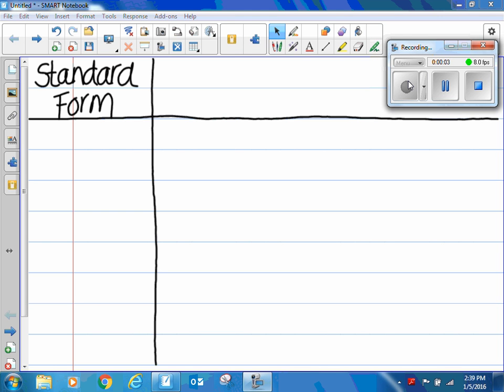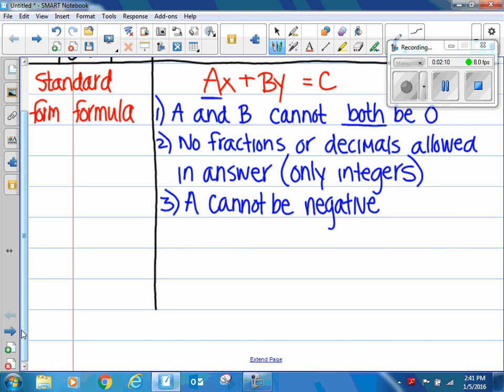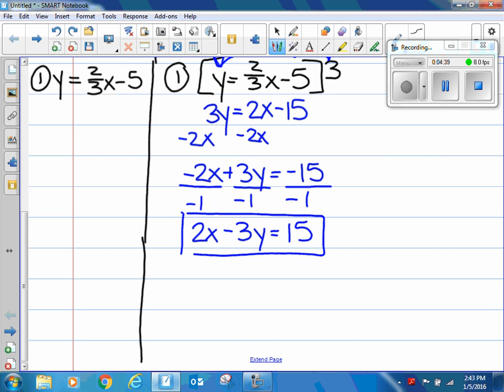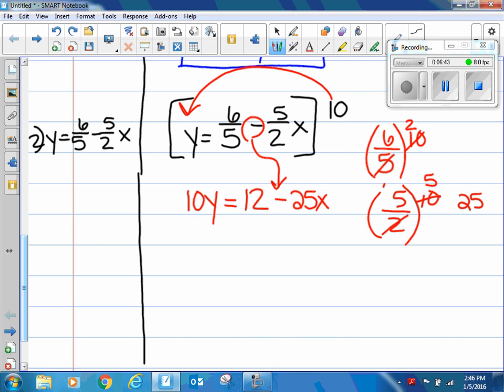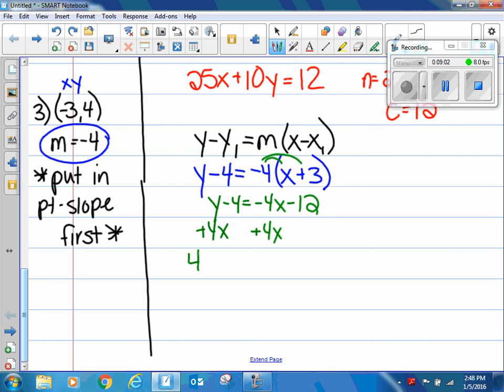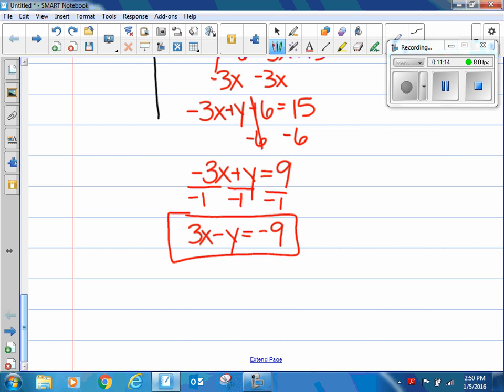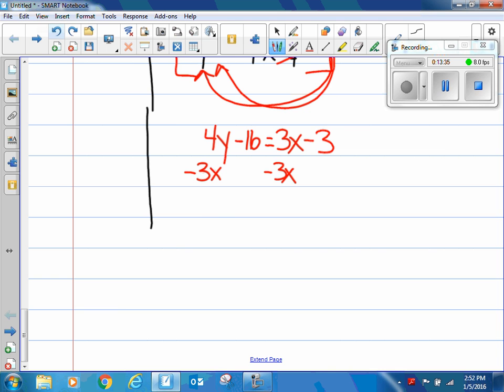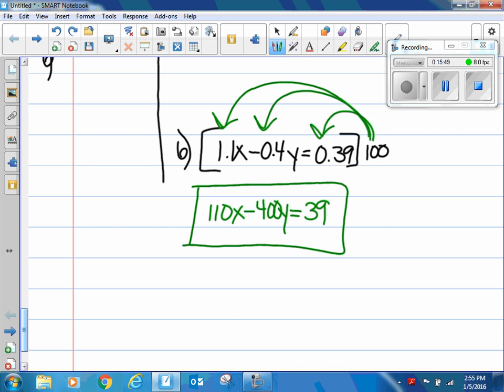Standard Form Video Sudol